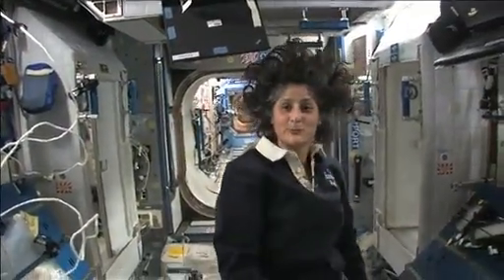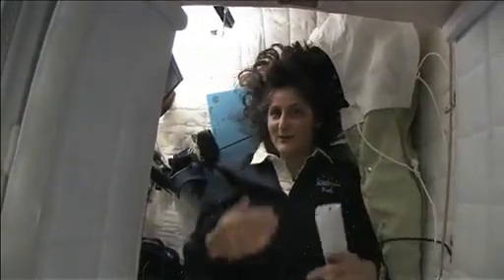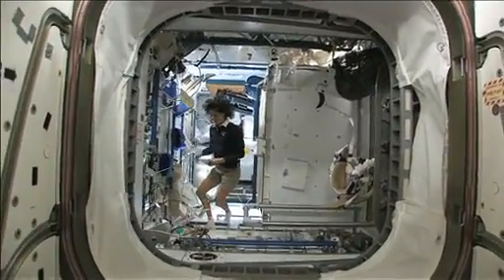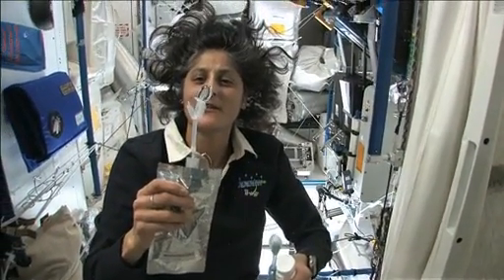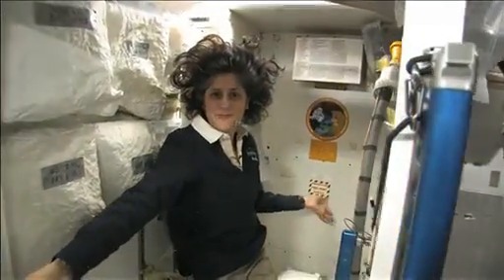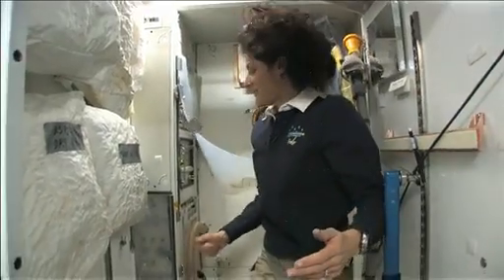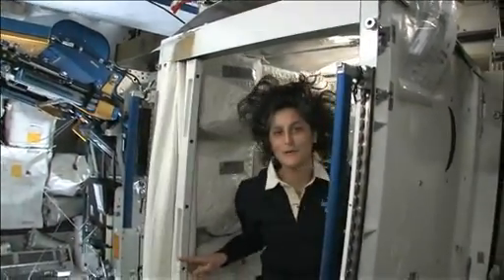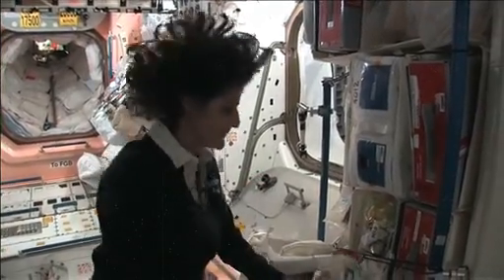المحطة الفضائية الدولية International Space Station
International Space Station 5